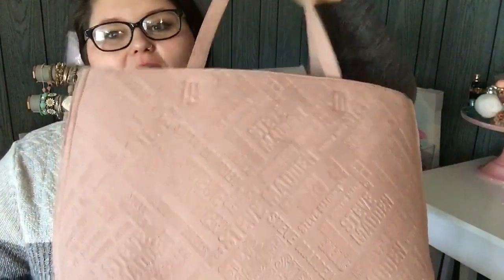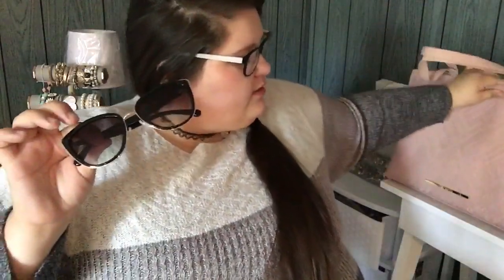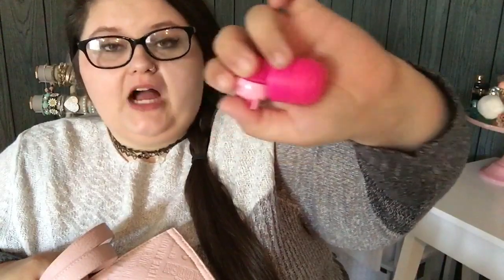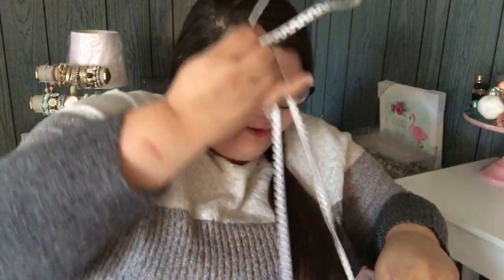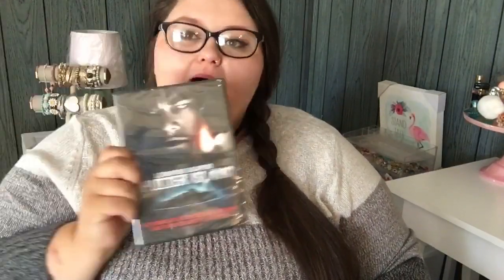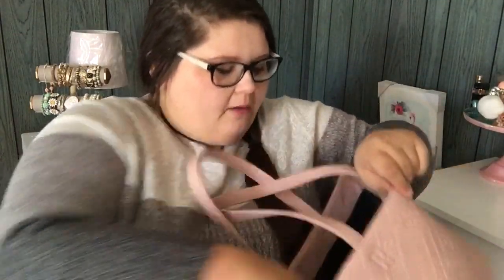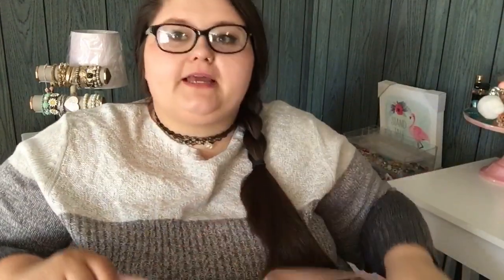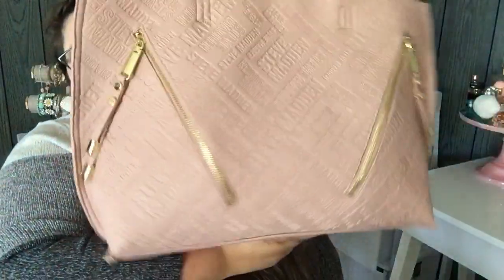WHAT'S IN MY BAG | OCT 2017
Snapchat (where I snap it up): raritycat